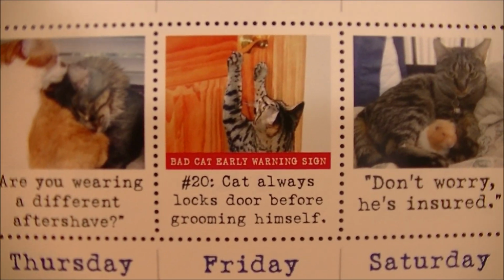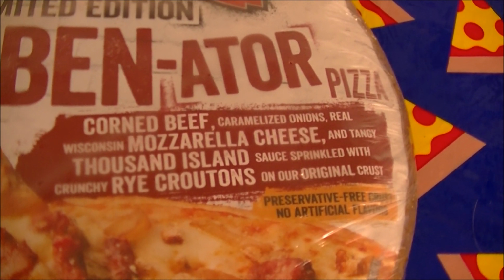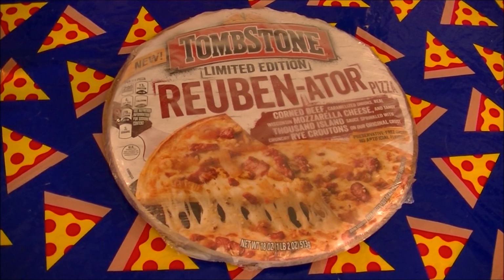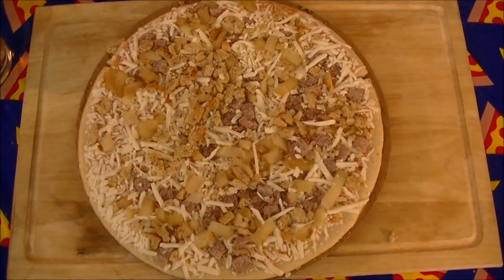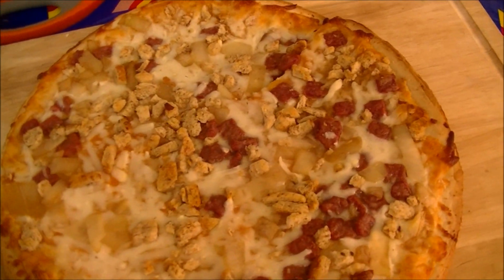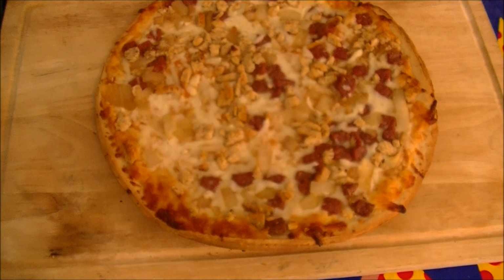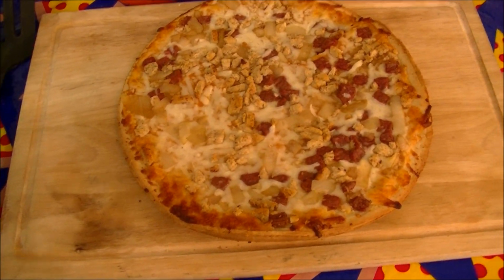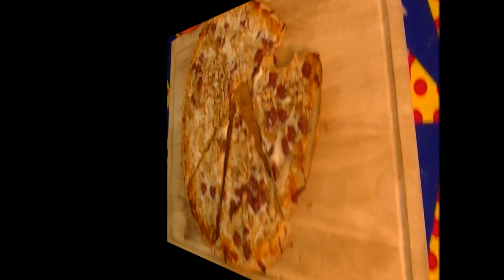sAs PizzaNight: Tombstone Reuben-ator (New! Limited Edition!)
When I heard that Reuben Israel was missing some shows as the drummer for Delain, I just had to fill the void with a Reuben of another kind.